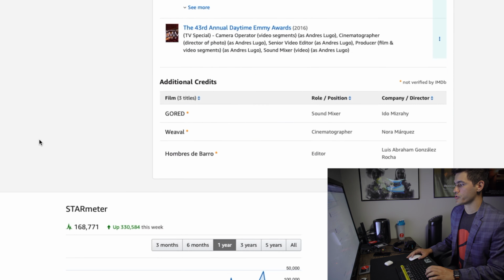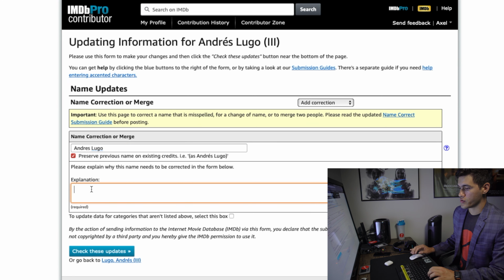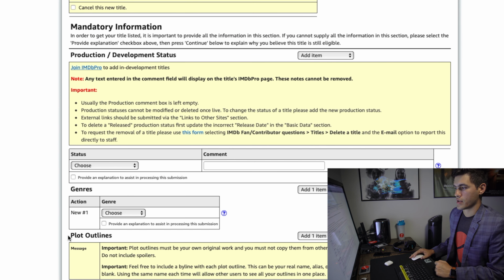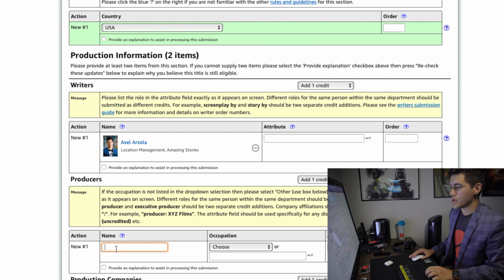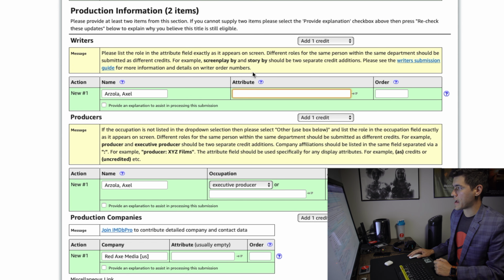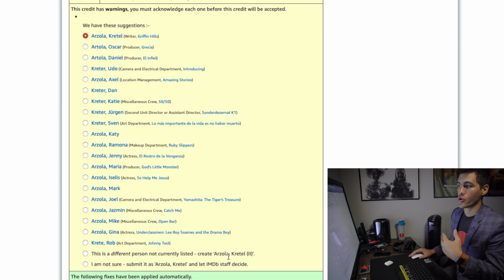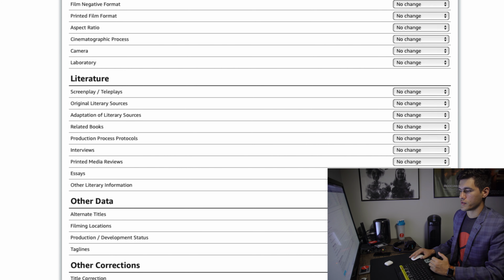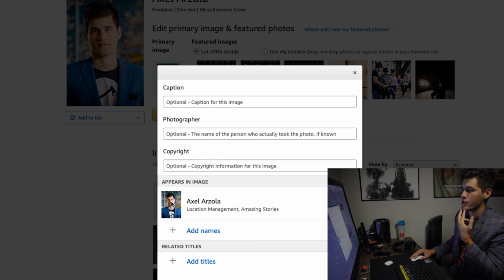IMDb Pro Tutorial - How to use IMDb Pro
In this video I will show you how to use the main features of IMDB Pro:
-Merge your duplicate profiles
-Create a project
-Add yourself to other projects
-Adding images
-Known for

That’s AXEL AXE.

Why do I need IMDb Pro?
When I first got my IMDb Pro account I was broke, so it was a big risk for me to get the pro membership. I was getting ready to graduate from film school. I had directed and produced a few projects, but there wasn’t a way to show it off. I had a website, but it was hard to keep it updated and IMDb made me feel like a “real” director.

If I google your name what will come up first??

1-Credibility is the main reason why we need IMDb in the entertainment business. There is an unspoken social aspect to it. Bragging rights, validation, it just makes you legit. I remember that when I showed my friends at film school that we had an IMDb page for our short film they all freaked out.

2-CONTROL: Control your profile
You need to control your profile. Specially if you are an actor. Many times I look people up on IMDb to see what they have worked on and they don’t even have a picture, or they show up with 3 different profiles and all the credits are spread out.

IMDb can be hard to update, and when you have a neatly organized profile with your headshot it makes it a lot easier for other people to find you and also add you to future projects.

I have tried to add a page for a project and ended up calling or texting half of the crew to make sure I was adding the credit to their correct profile, submitting profile mergers and that can take hours. If your profile is not correct you could never get the credit that you deserve because we are busy with other things and don’t always have the time to update IMDb

3-Headshot
Your headshot is key no matter if you are in front or behind the camera. Hollywood is an industry literally built around images. You are putting all of this hard work into your career, but when someone looks you up the get a flat grey stick figure looking thing.
Please get your headshot up there. And make sure is your best looking picture. You only have 1 second to make a first impression.
Even for people who work behind the camera a picture on your profile is important. It puts a face to the name. It also lets me know that you are committed and took the time to present yourself properly. This also gives you a chance to show some of your experience by adding some behind the scenes pictures. If I see you working on a professional set I’m more likely to trust that I can hire you on my project.
I know appearances don’t equate competence, but it is a good way to start.

Reel: If you are an actor, cinematographer or set designer having your reel here is also very important. Remember to have different reels depending on the type of projects like commercials, short films, features and TV.

4-Reseach
This is my favorite feature of IMDb Pro and the reason why I really pay for it. If you want to be a film and TV professional you will have to work on projects with many different people. You will have to prove yourself time and time again, and more importantly you need to make sure that you are working with people who know what they are doing and have professional reputation.

Before you say yes to working with someone make sure to look them up. Specially when working in smaller independent projects.
Do they have a track record of projects that have proper posters, credits and other information?
IMDB Pro shows you other people you have in common with any person.
Reach out to people who are listed on their Production and ask abut their experience.

I have used this before to ask for advice, ask for references and find crew.

Via IMDB I found a sales agent for one of my feature films. Every week I get emails from composers, sound designers and other crew members offering their services and although I don’t hire someone just out of a cold email I do go on their site, check out their work and keep them in mind for future projects were I could actually collaborate with them.

5-Tracking
Tracking is a new feature that was added recently and it allows you to get notified every time someone is added to a new project or they appear on a news article.
This feature can help you be on top of what is happening with people on your network. For me I can see what the actors on my previous projects are up to, and then reach out to congratulate them for the new role.